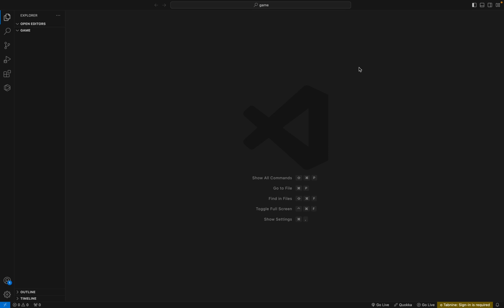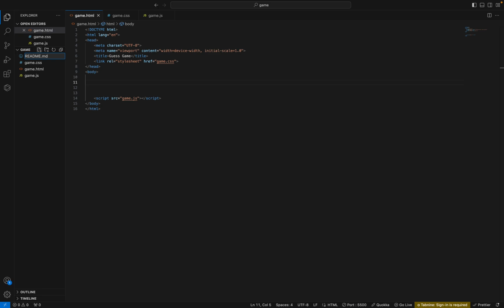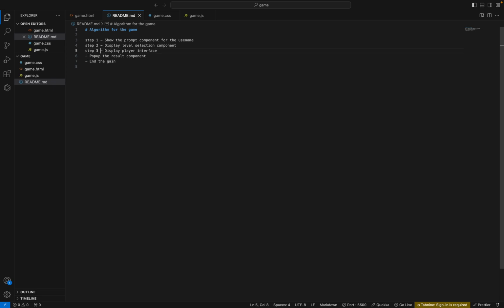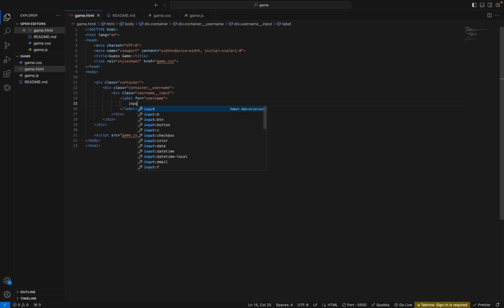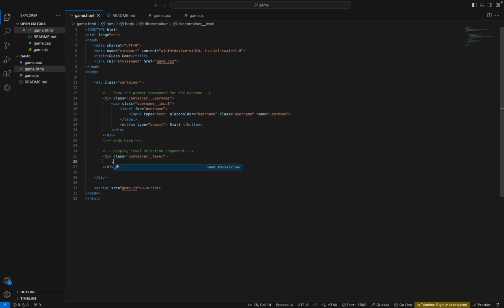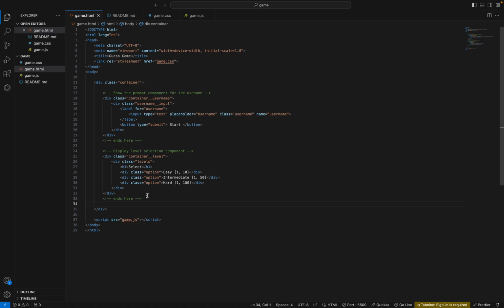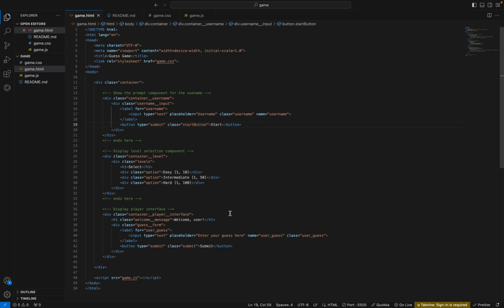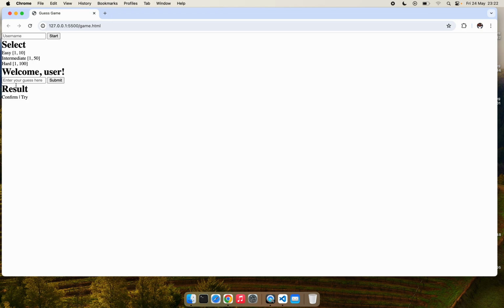💻 Are you a beginner? This HTML Tutorial is for you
🪜 How to create guess game using HTML, CSS, and JAVASCRIPT for beginners. This is the part 1 where the game structure is implement using HTML. it gives you overview of all it takes to be a proficient web developer 🚀🚀🚀🚀🚀.

This tutorial teaches HTML5, CSS, and JavaScript.